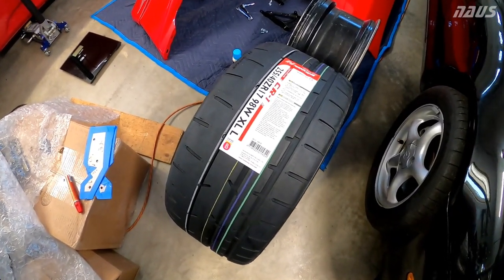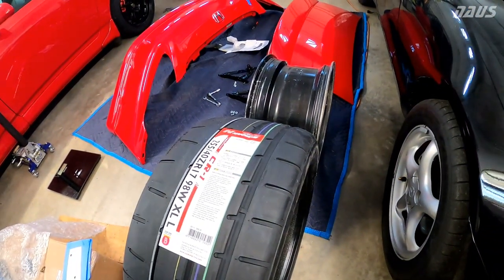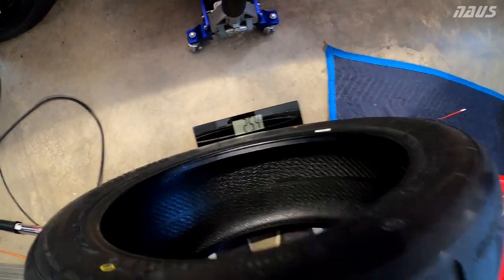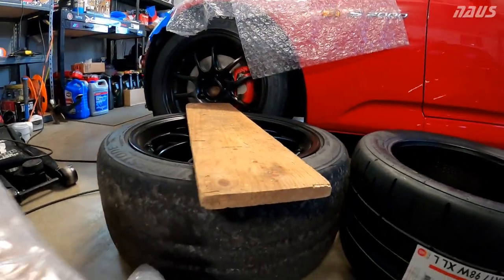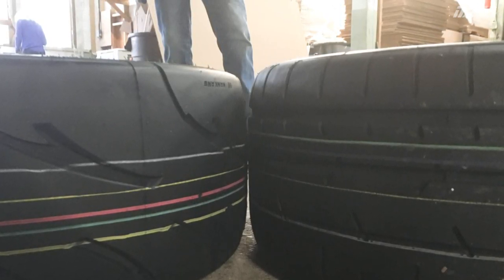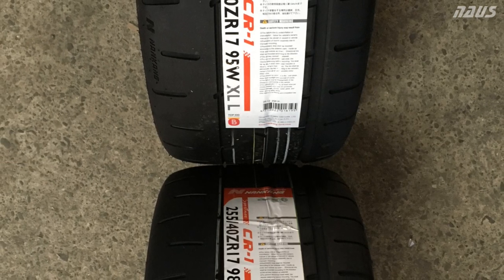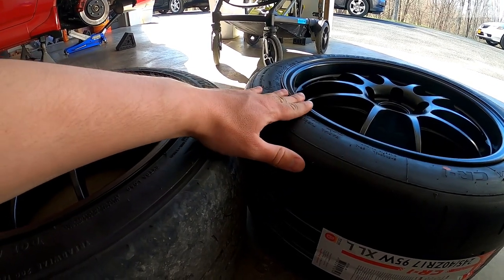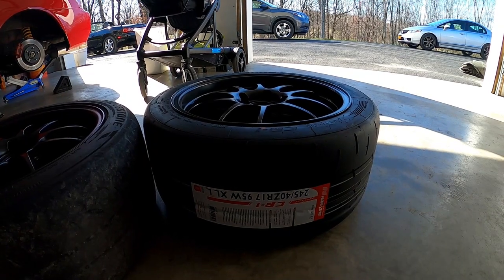NANKANG CR-1 (CR-S) Tires - 255/40/17 Vs. 245/40/17 Comparison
I will be running Nankang CR-1's ) on my Honda S2000 this year for track days, time trails, and autocross. Here is a detailed look at the two most popular sizes!

NOTE: After the 2021 season the tires name changed to CR-S